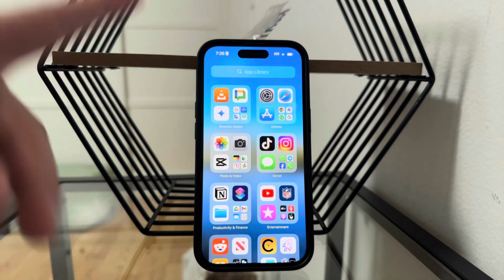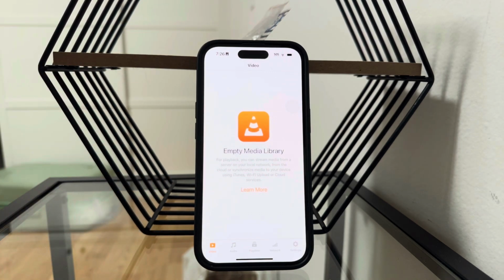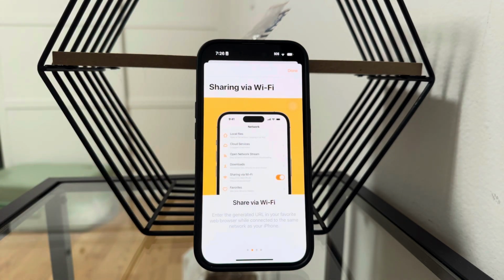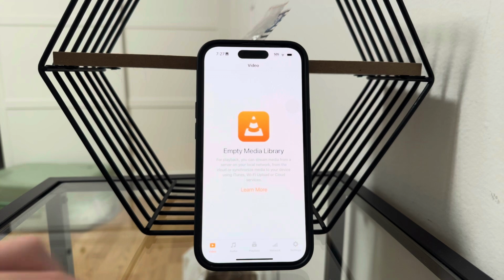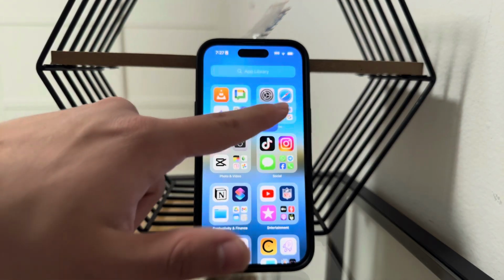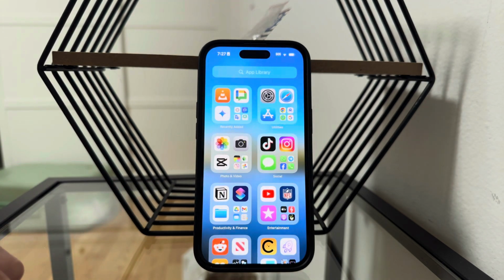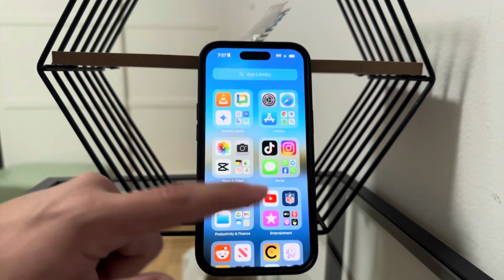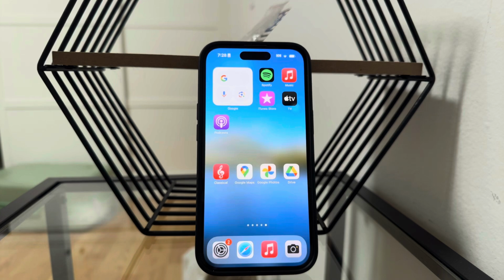How to Stream Movies from My Computer to my iPhone without Losing Quality (tutorial)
Learn how to stream movies from your computer to your iPhone without losing quality. This video covers the best methods and tools to enjoy your favorite content seamlessly while maintaining original resolution and sound.